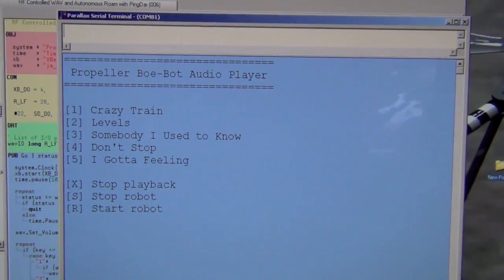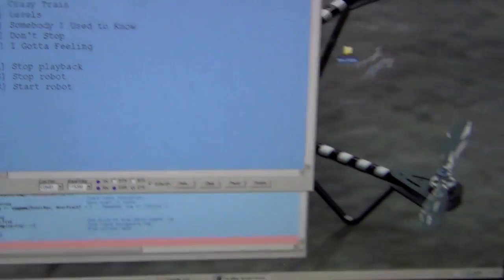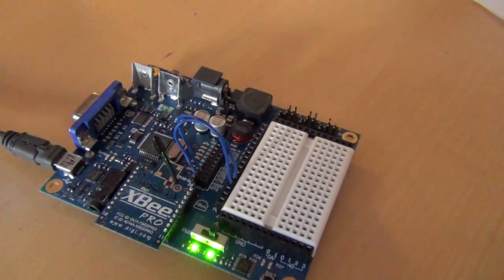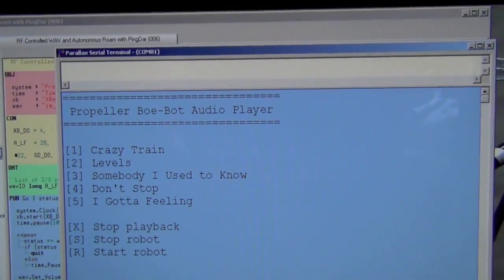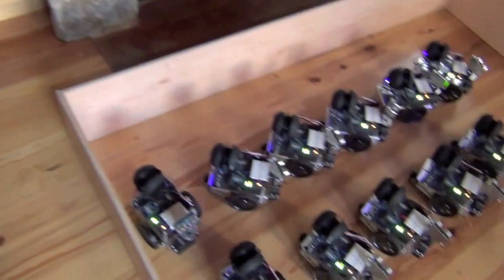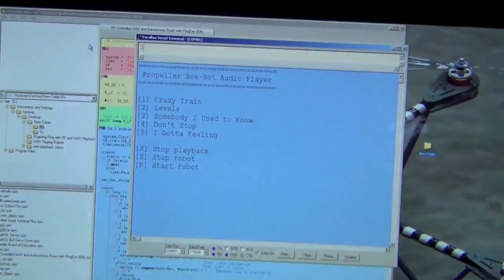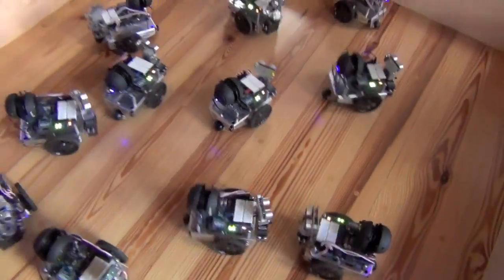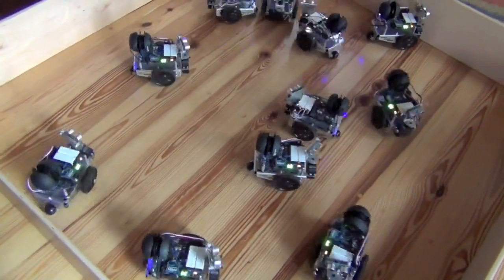Jukebox Propeller Boe-Bots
This video accompanies the multi-core Propeller chip powered Juke-Bots project